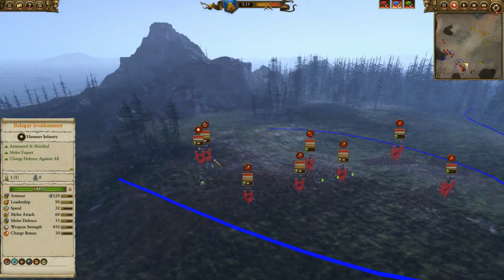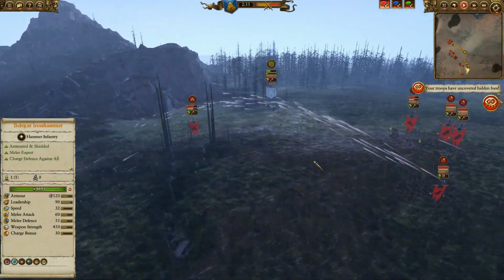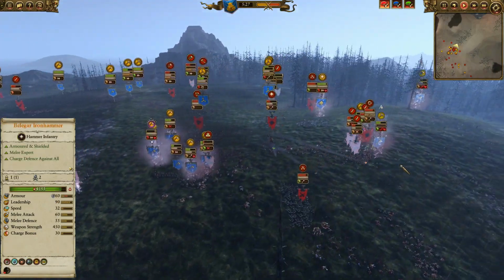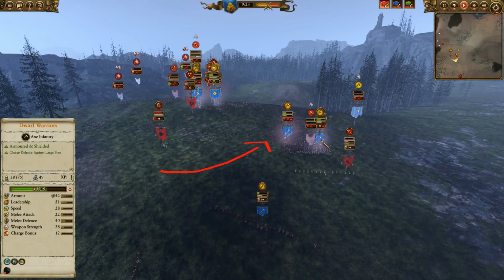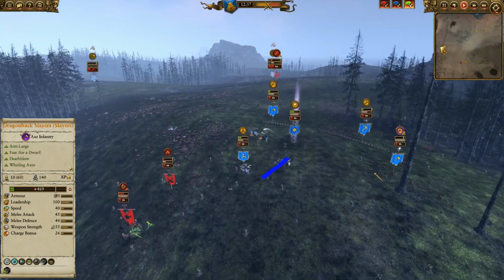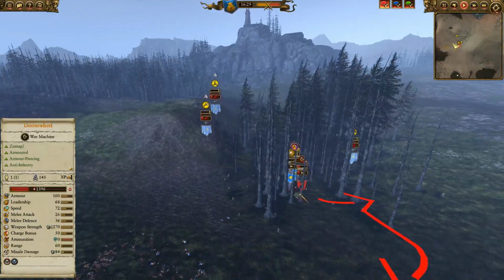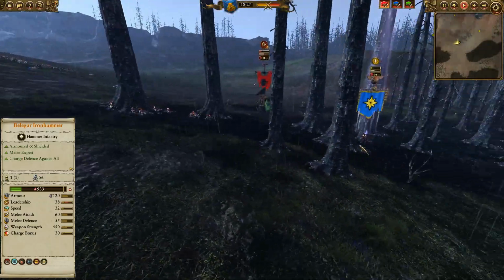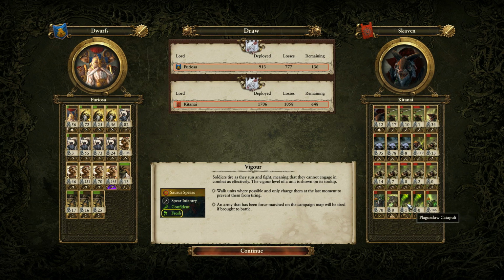Dwarf vs Skaven - featuring eumaies!!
Link below for the thicc Dwarf multiplayer guide by eumaies!